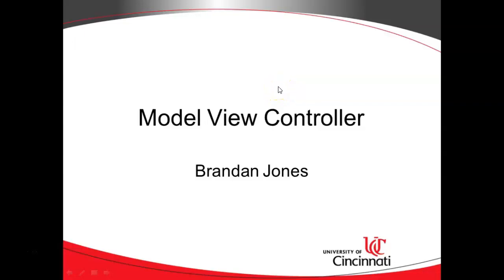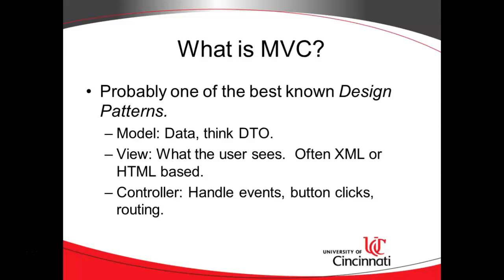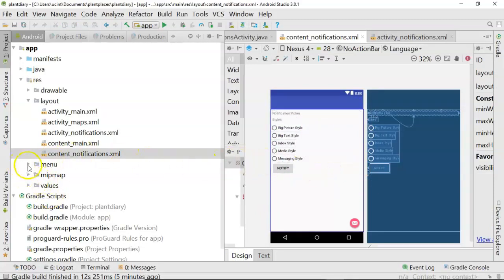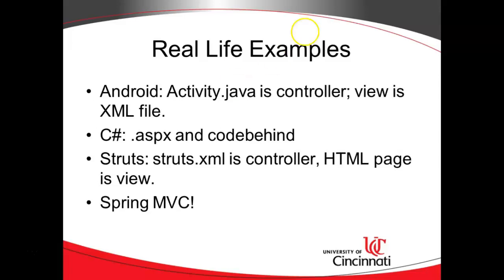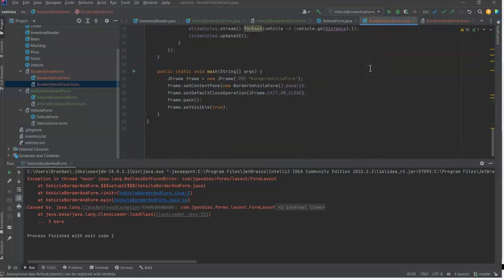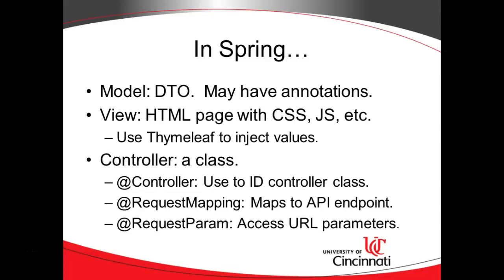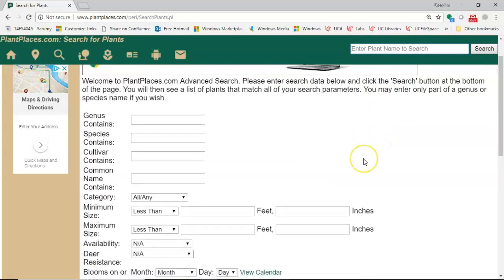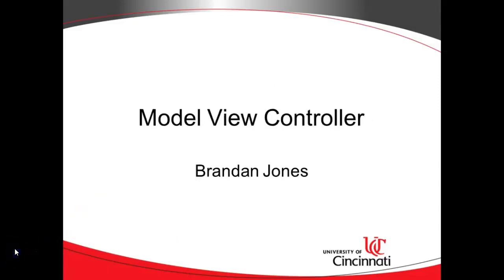Model View Controller Overview and Examples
An overview of Model View Controller with several examples: Android, Swing, and Spring.